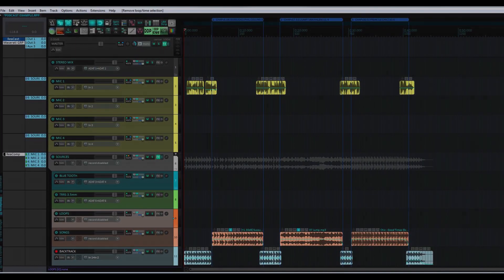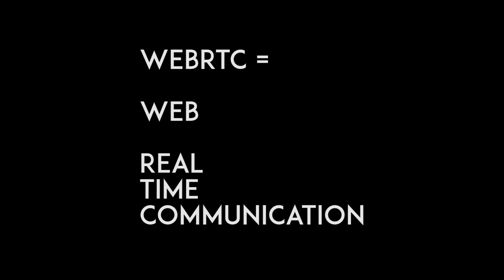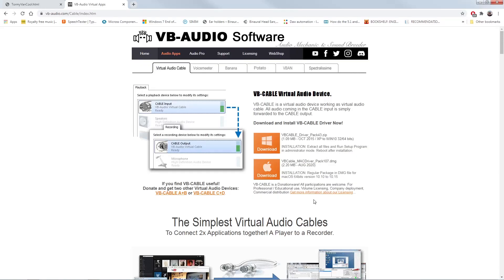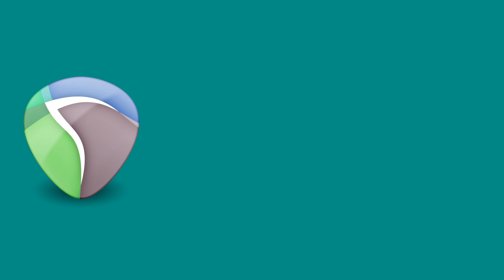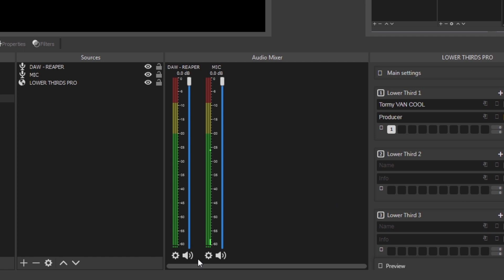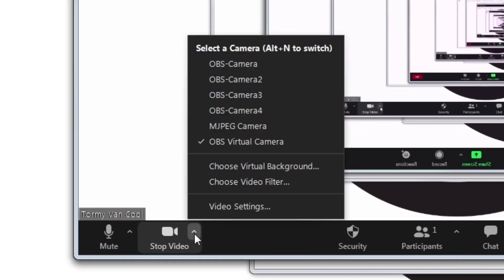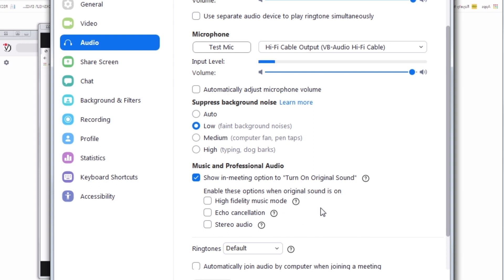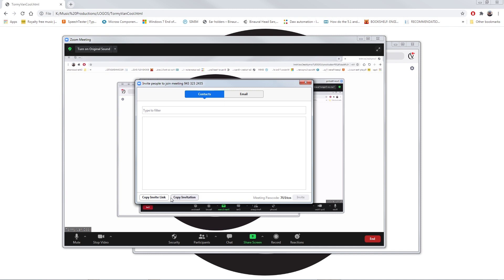#028 - ▶️ 0 latency streaming: REAPER, OBS and Zoom [Tutorial - How To - ENGLISH]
In Pandemic, 0 latency high quality Smart Audio Working with Reaper, OBS and Zoom is easy as 1, 2, 3

📜CHAPTERS:
00:00:00 🏷 Intro
00:00:35 🏷 Connect OBS ZOOM and REAPER
00:01:10 🏷 Virtual Cable
00:01:48 🏷 OBS Settings
00:02:13 🏷 ZOOM Settings
00:00:00 🏷 outro